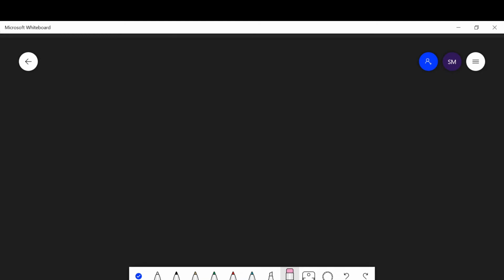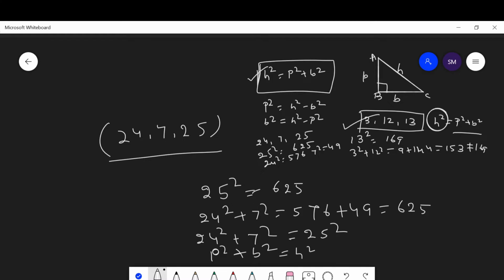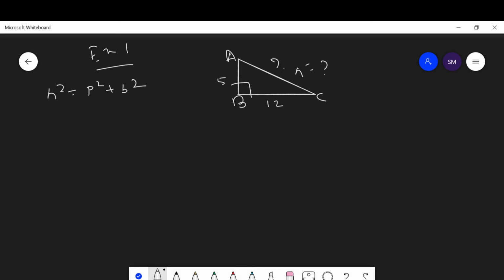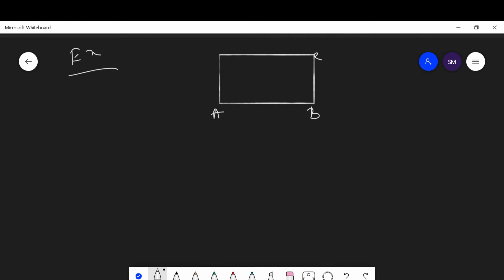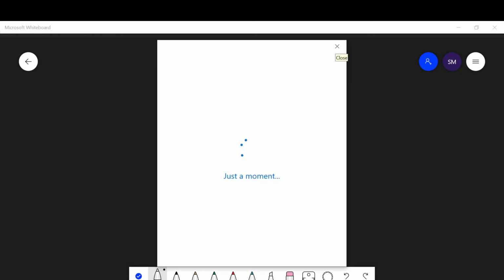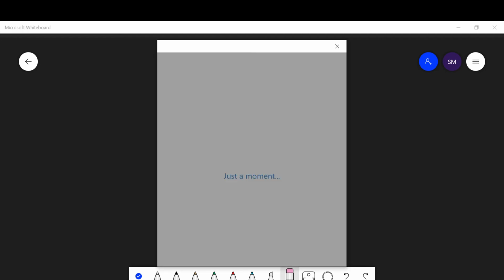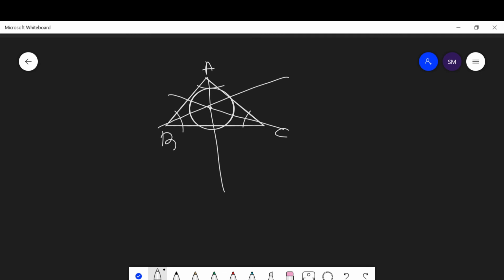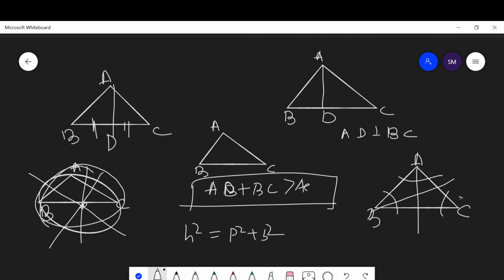Class 7th Triangle and it's properties Revisionseries mathsnation CBSE/OLYMPIAD